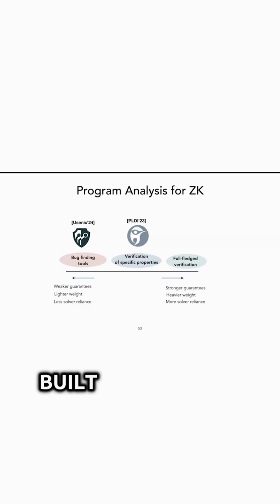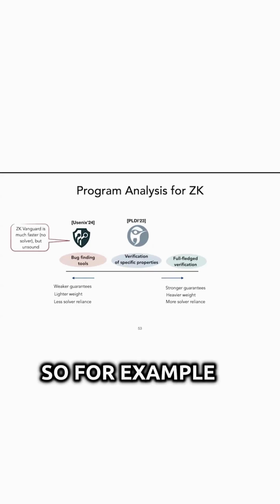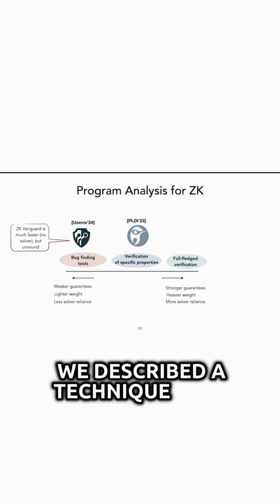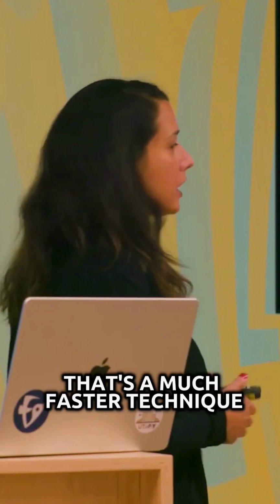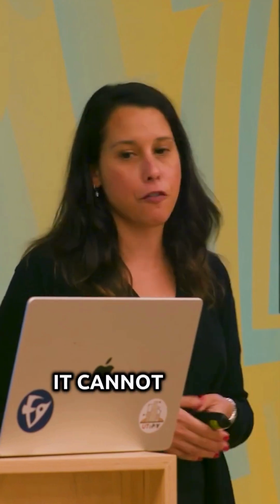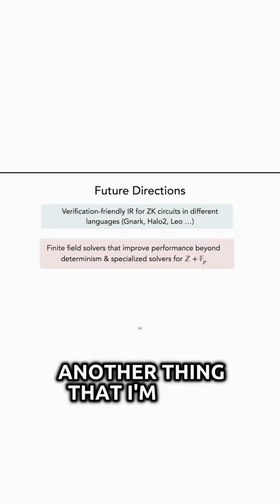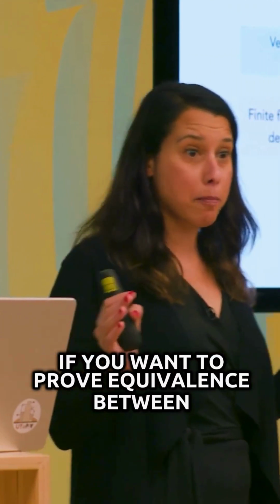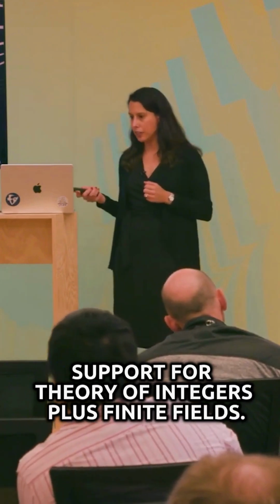Veridise's ZK tools and future directions (7/7)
Işil Dillig shares overview of Veridise’s ZK tools and our future directions.

Işil's full talk at A16Z Crypto: "Formal Methods for Zero Knowledge Circuits"

About Veridise:
Veridise is an industry-leading blockchain security company. We conduct security audits and develop tools for smart contracts, blockchains, and zero-knowledge solutions.